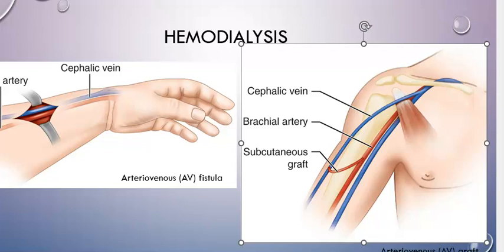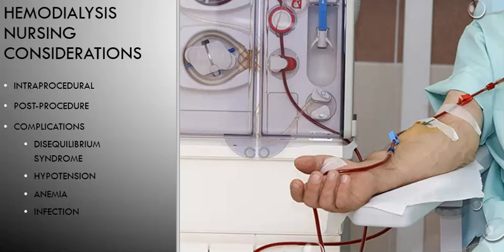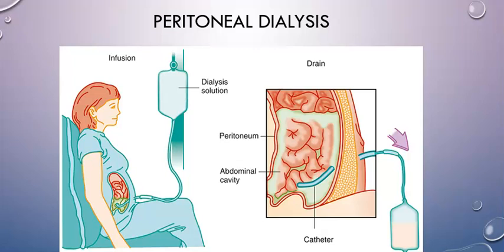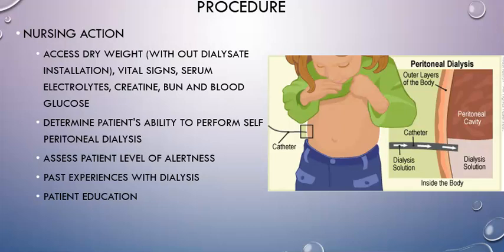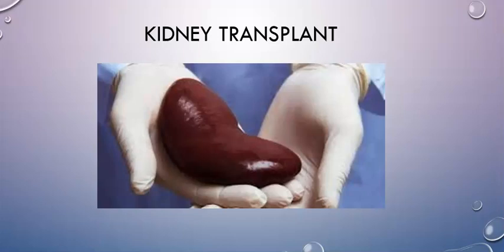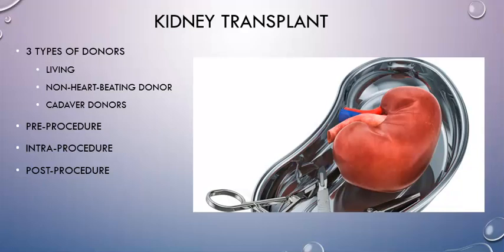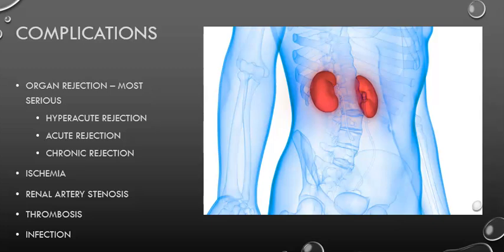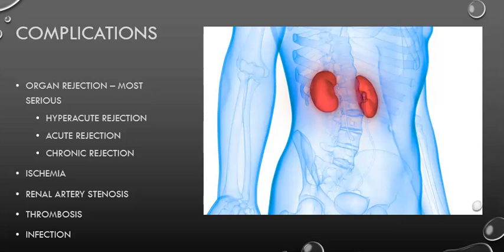NRS 102: Lecture 7: Renal Replacement Therapies